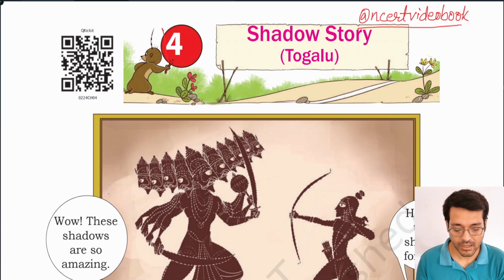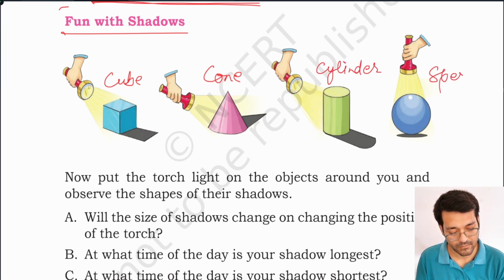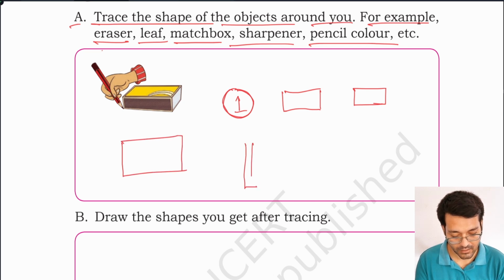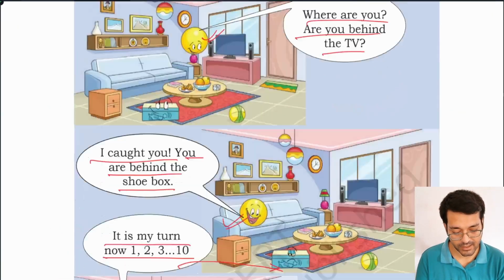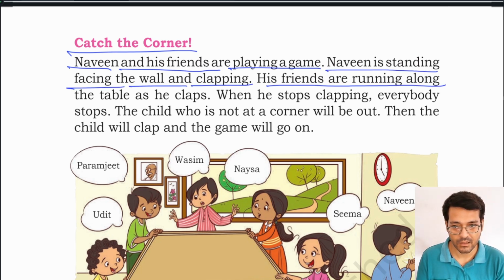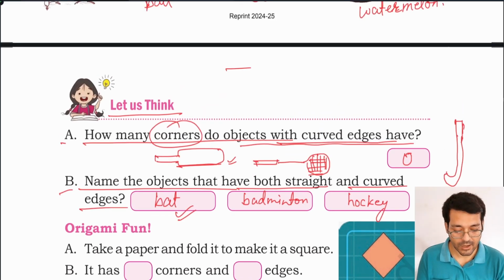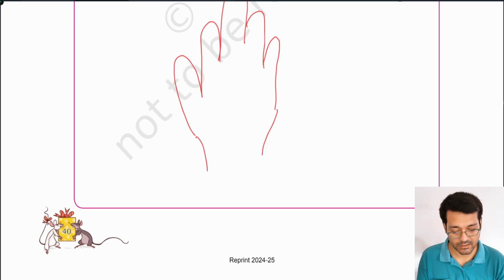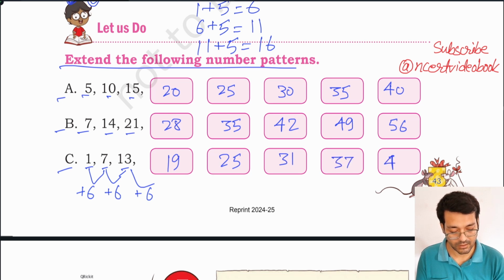Shadow Story (Togalu) CLASS-2 NEW NCERT Chapter-4 JOYFUL